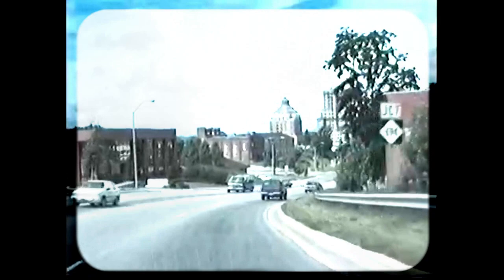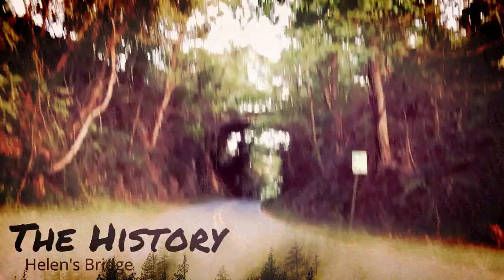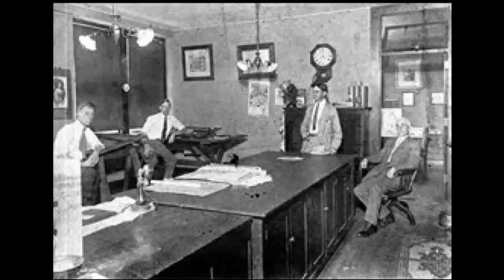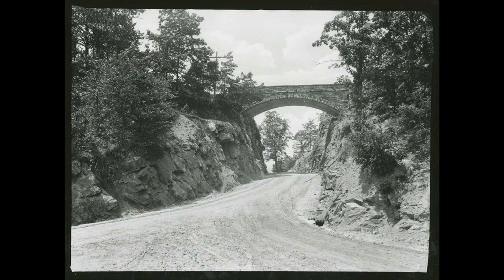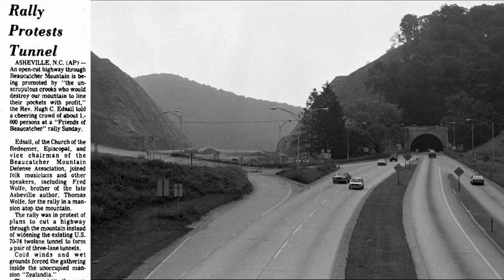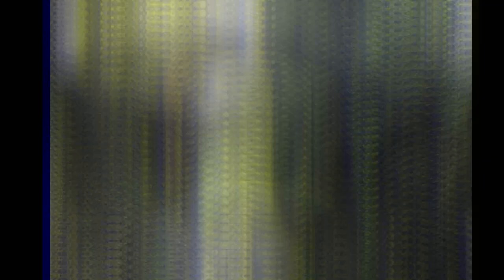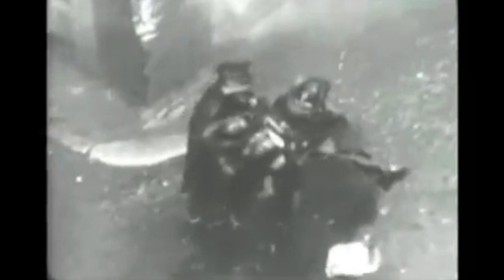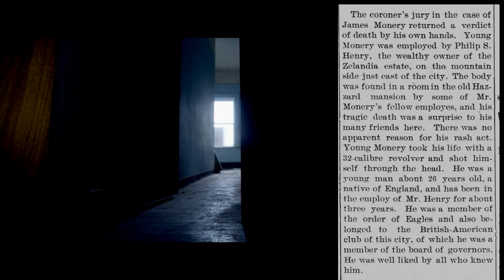Helen's Bridge: The FULL Story Of Asheville's Haunted Bridge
One of the most famous haunts in all of Western North Carolina is Helen's Bridge on Beaucatcher Mountain in Asheville. The story of Helen has been passed down from person to person for generations, but the true story of the woman who haunts this bridge is a mystery. Her restless spirit is said to still inhabit the old stones, and that she can be summoned by calling for her thrice. But be warned, as there may be something else, something darker, lurking in the woods!

00:00 Asheville - A Hotbed of Spiritual Phenomena
01:17 The History of the Bridge
02:53 Saved from Demolition
04:23 The Legend of Helen's Bridge
05:46 Helen's Presence Remains
07:53 The Origin of the Legend
10:44 Who Was Helen?
11:56 Helen's Mountain
14:01 The True Danger of Helen's Bridge

Pictures and Footage elements provided by Pexels, Videezy, freestockfootagearchive.com, the North Carolina Room in Pack Memorial Library, Asheville NC.